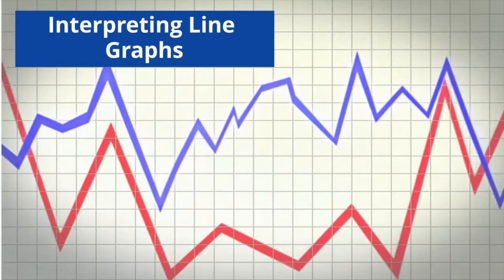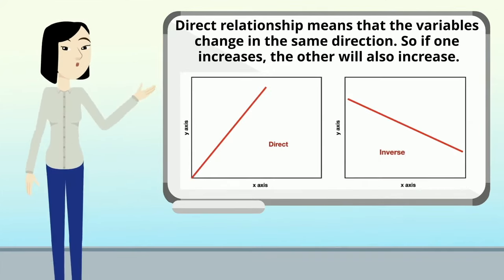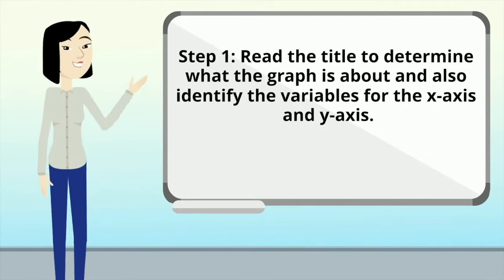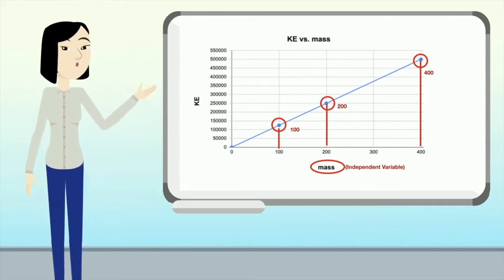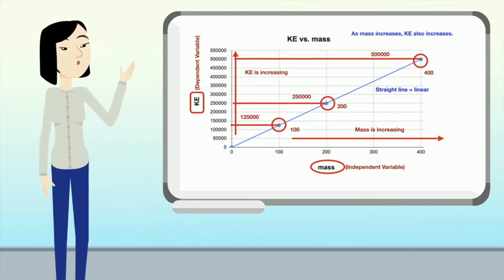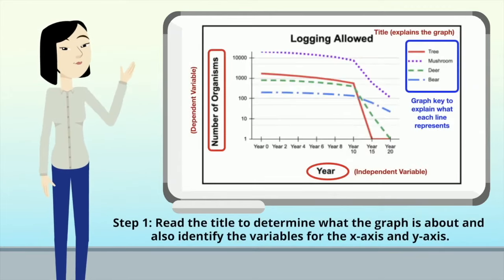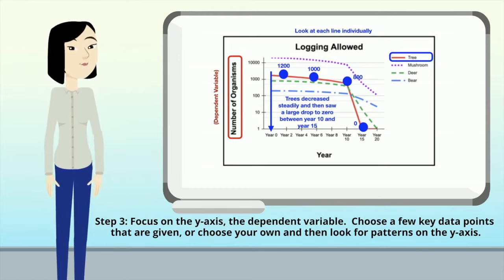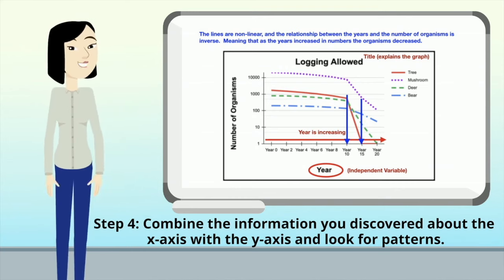How to interpret line graphs with four simple steps. A guide for students on interpreting graphs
Are you a student feeling intimidated by interpreting and analyzing line graphs? Don't worry, you're not alone! In this video, we'll walk you through the essential vocabulary terms like directly proportional, linear, inverse, and nonlinear,  and the information you need to know to make sense of line graphs. We'll also take you through four simple steps that will help you identify patterns and draw conclusions like a pro.

This video covers key vocabulary words:
✴️ directly proportional
✴️ inverse
✴️ linear
✴️ nonlinear
✴️ independent variable
✴️ dependent variable
✴️ patterns